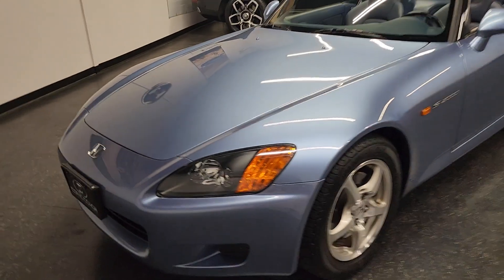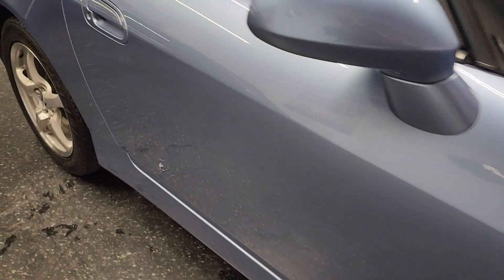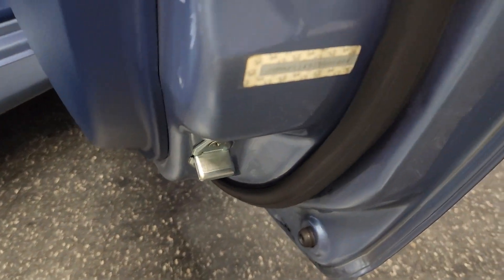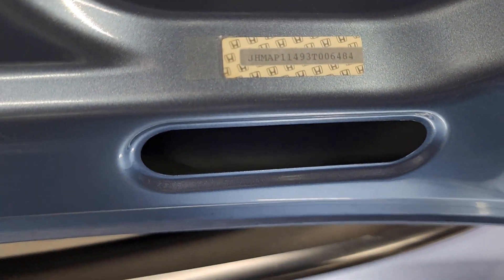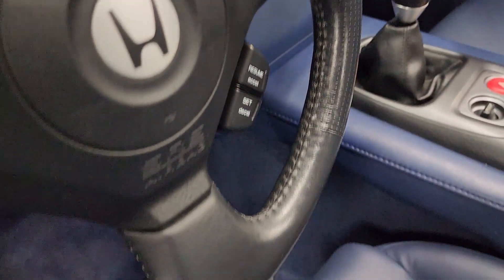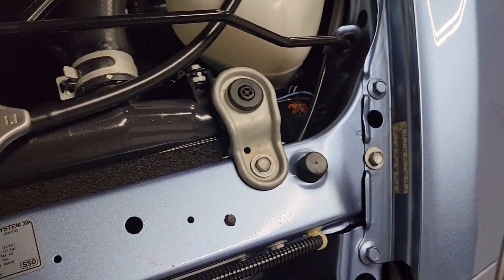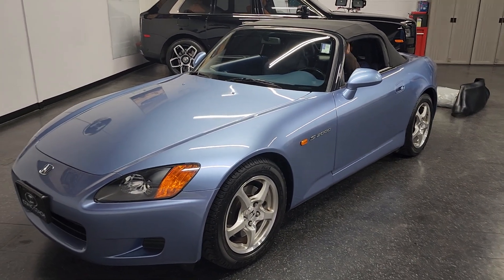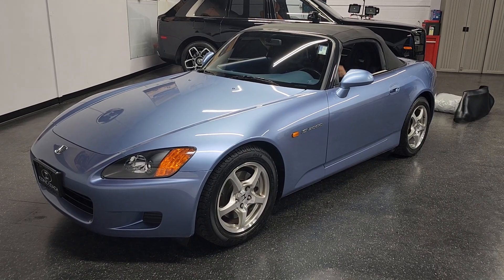2003 Suzuka Blue S2000 low 38k miles! All vin stickers, 1-owner, dealer serviced.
Experience the ultimate driving machine with our 2003 Honda S2000! This two-seater sports car boasts a powerful and responsive engine, precise handling, and a sleek and stylish exterior that's sure to turn heads. With only 38,000 miles on the odometer, this S2000 has been meticulously maintained by its one owner and comes with all books, records, and keys. Plus, it has a clean accident history, ensuring that you can enjoy a worry-free driving experience. Don't miss your chance to own this incredible car - check out our video to see all the amazing features of this 2003 Honda S2000!